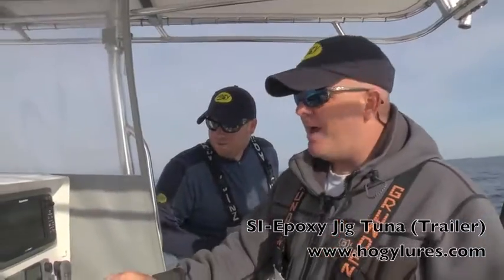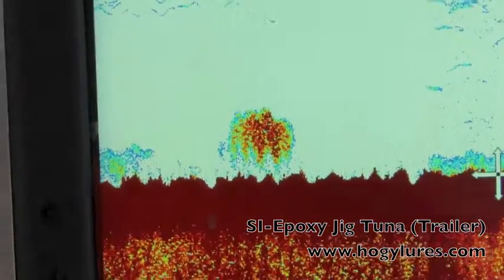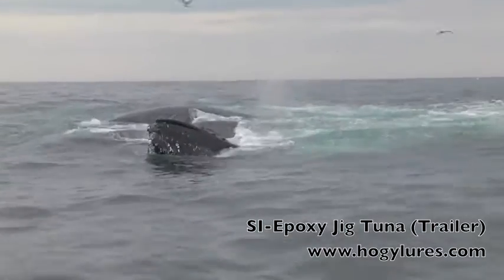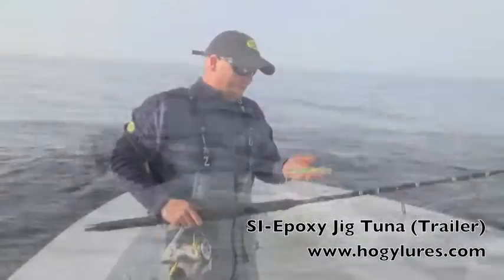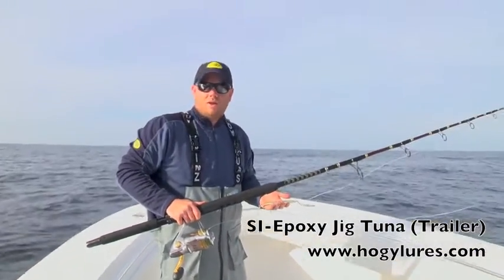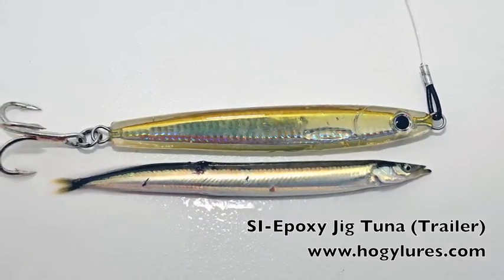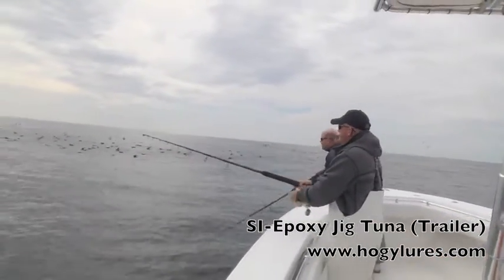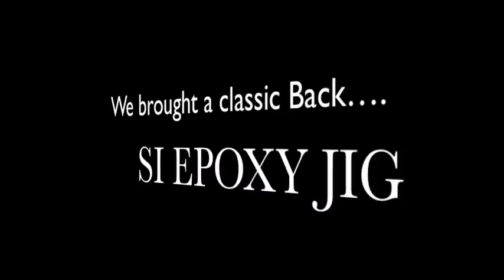Hogy® 4oz Sand Eel EPOXY JIG™ Lures For Cape Cod Blue Fin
Watch Capt. Mike Hogan and Terry Nugent from Riptide Charters show off the 4oz EPOXY JIG™ on big tuna off Cape Cod.